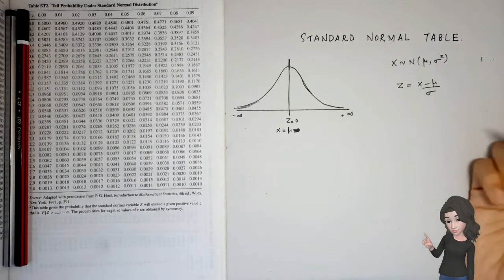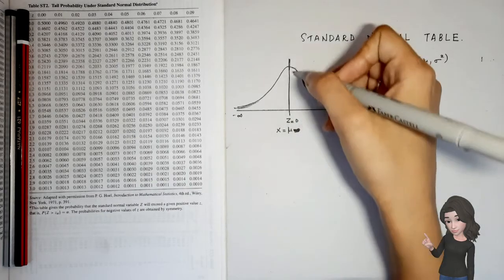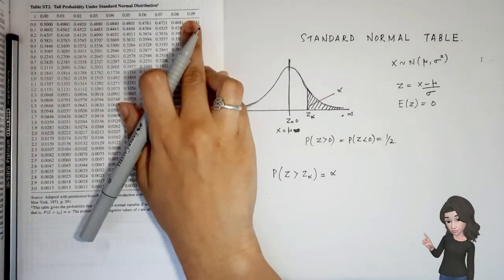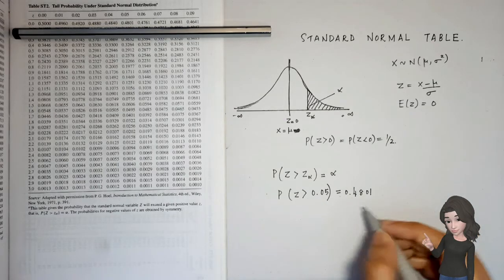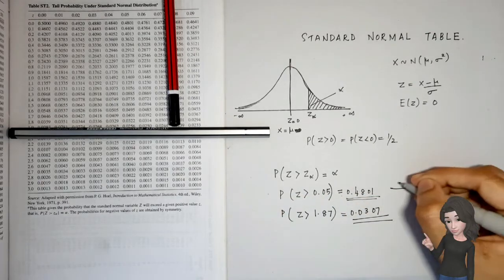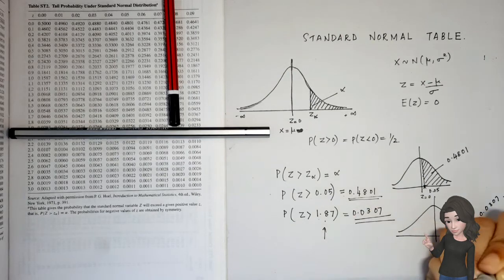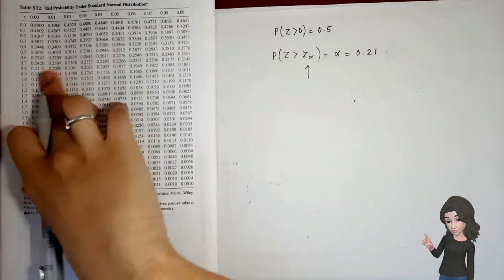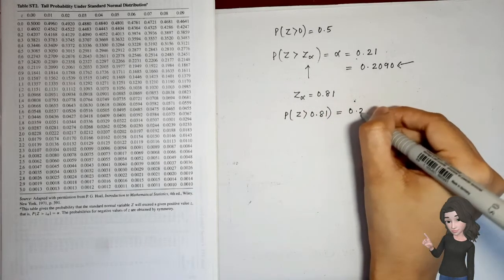How to use standard normal table | standard normal distribution